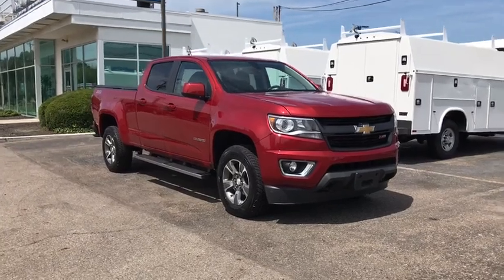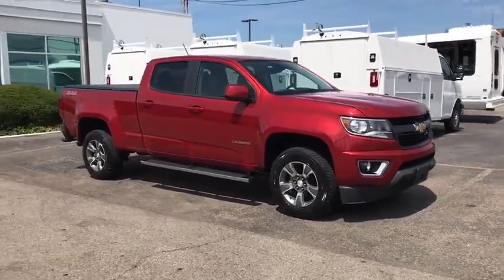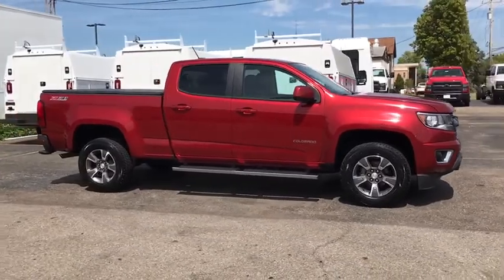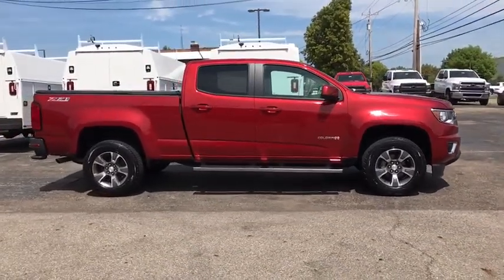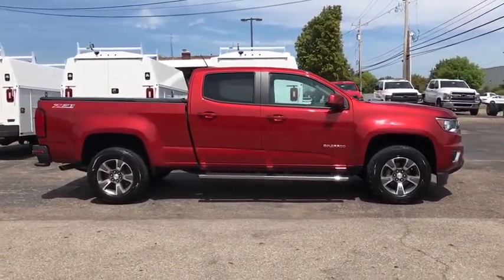2015 Chevrolet Colorado Worthington, Columbus, Westerville, Powell, Delaware X110606A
Red Rock Metallic Used 2015 Chevrolet Colorado available in Worthington, Ohio at Mark Wahlberg Chevrolet of Worthington. Servicing the Westerville, Powell, Delaware area.

700 E. Dublin-Granville Road

4WD Preferred Equipment Group 4Z7 Transfer Case Shield.red rock metallic 2015 Chevrolet Colorado Z71 4WD 6-Speed Automatic 3.6L V6 DGI DOHC VVT 17/24 City/Highway MPGRecent Arrival! Odometer is 45180 miles below market average!